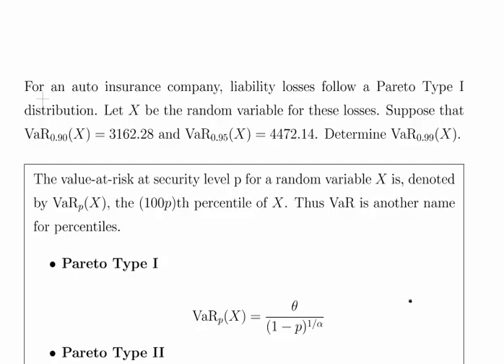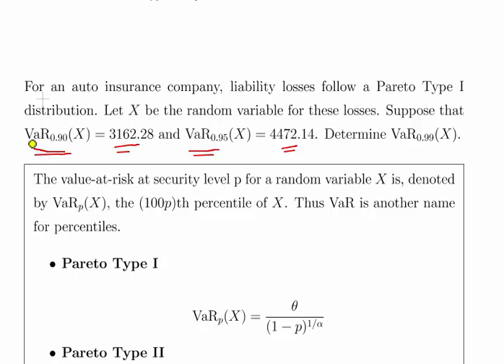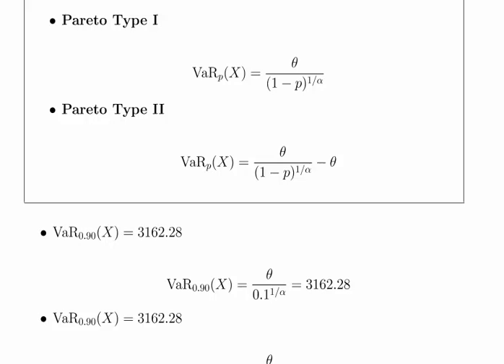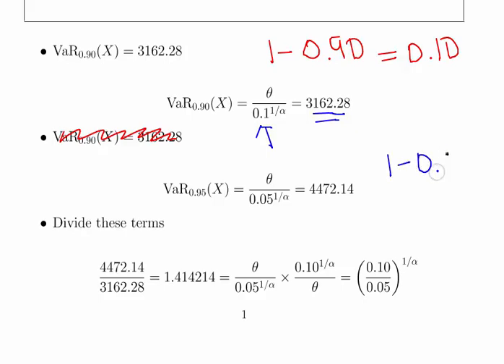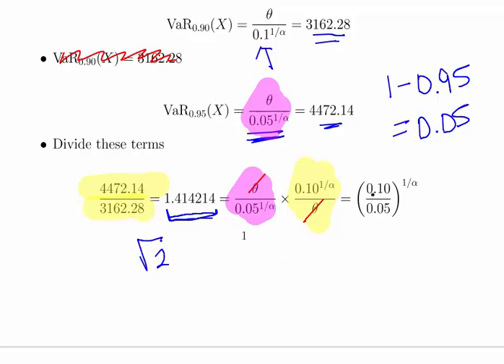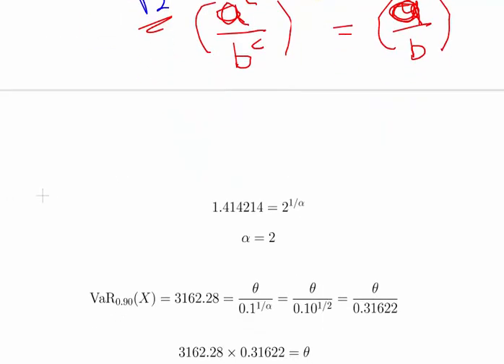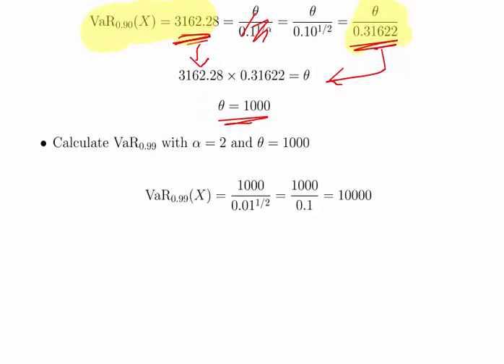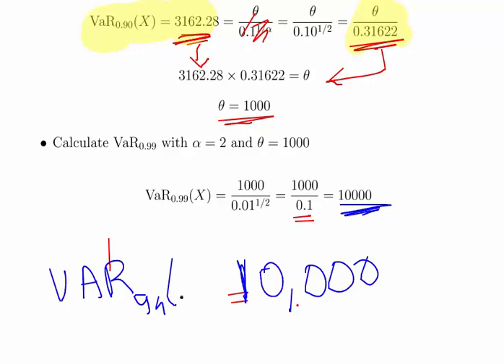Pareto Type I Distribution - Calculate Value at Risk (VaR)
StatsResource.github.io | Probability Distributions | Pareto Type I

SR 03035